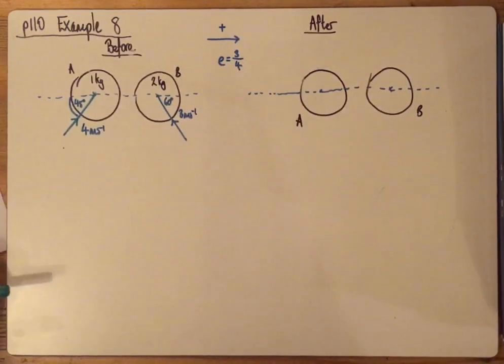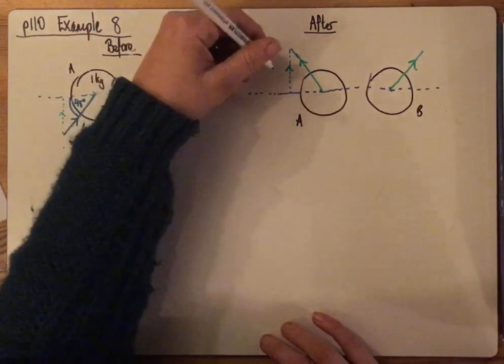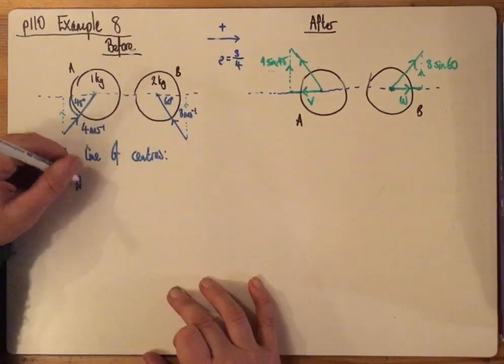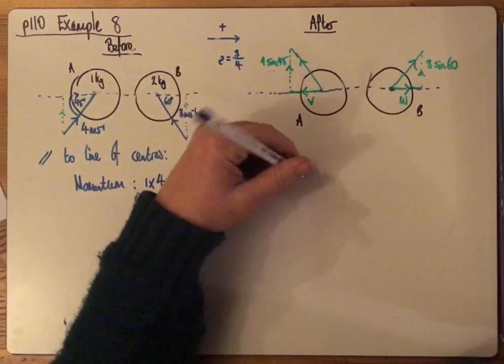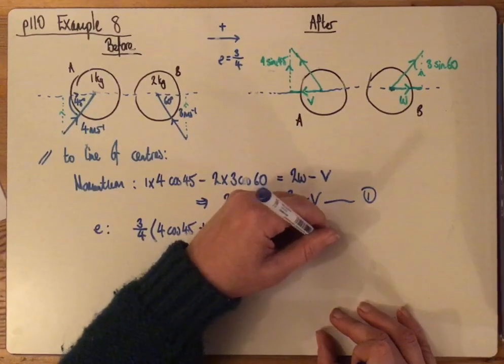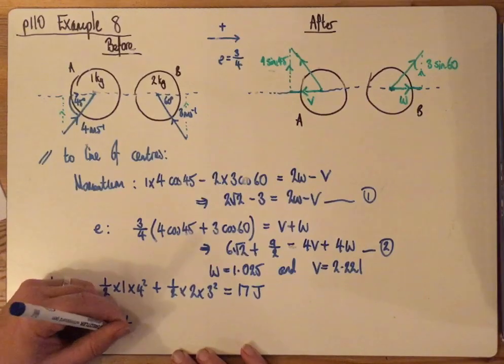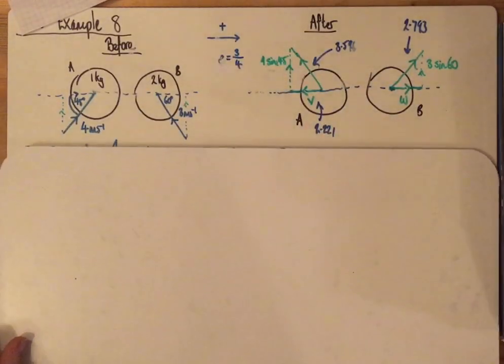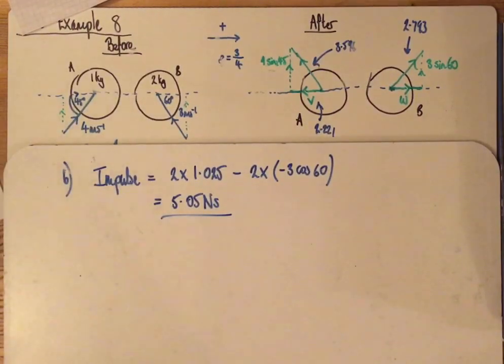3 Oblique Impact Example 8